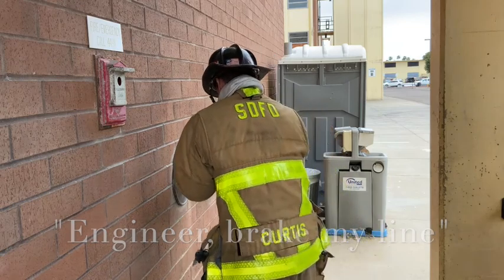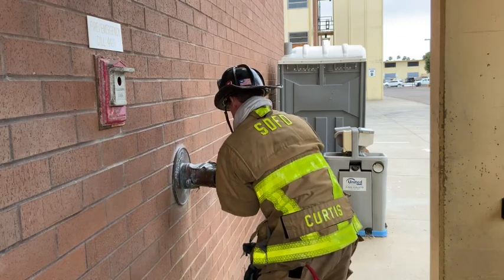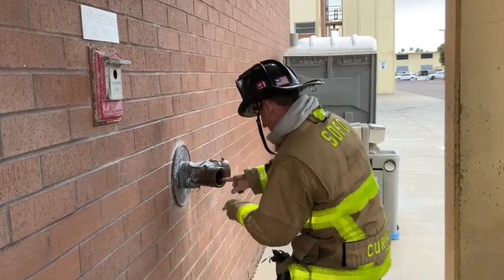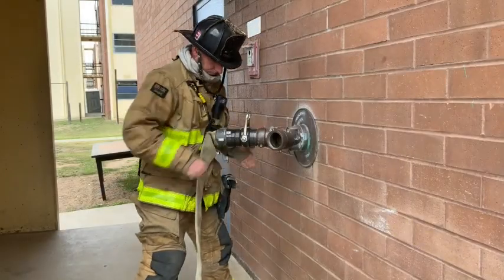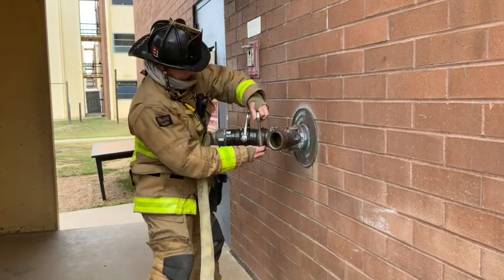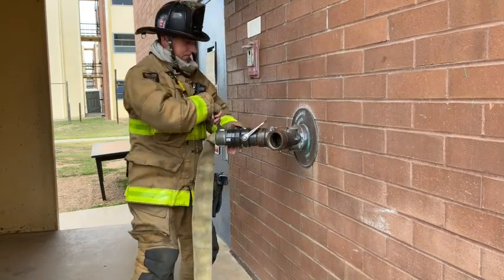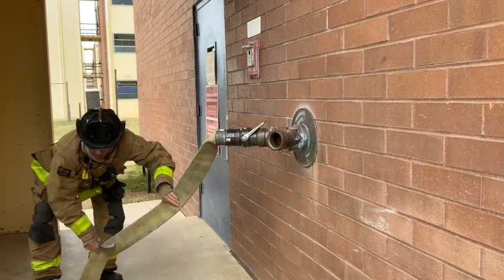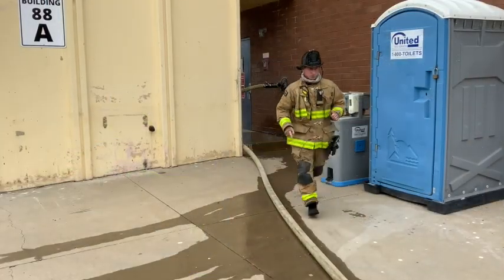2 1/2" Supply line to the FDC (Unspecified)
Here firefighter #4 demonstrates how to supply an FDC. This is typically an engineer’s job, but there are instances where it is possible the firefighters would help do it.

To begin, they go to the bulk bed and select the amount of hise they think they’ll need. Once they’ve pulled enough hose out to reach the FDC, they’ll break off the gated wye, return it to the apparatus and secure a 2 ½” shut off butt. Anytime they cross the street, they check for traffic and announce “clear traffic”.

They will announce their intentions to the engineer.

On the way back, they’ll check for traffic and announce “clear traffic”

When the SOB is tightened down, they’ll put it over their shoulder and since this is an unspecified hose lay, they’ll remind the engineer to break the line when advised.

Once they've reached the target, they’ll pull a little past to ensure they have enough slack to complete the lay. At this point, they tell the engineer to break the line. They select the more difficult FDC to use first as the next hoseline to come here will have less space to work. The firefighter removes the cap and checks for a gasket, how well the coupling swivels, the condition of the threads, the presence of a clapper valve and that there are no obstructions inside.

When they’ve completed those 5 checks, they can attach the shut off butt. Since there is a likelihood of this connection being under a lot of pressure, the firefighter will spanner tighten the couplings before flaking out hose. Once the hose is flaked, they call for water. Once they have water in the line, they’ll run back to the rig, checking for leaks, fixing kinks and looking for hazards. They’ll give a turnover and ask for another assignment.